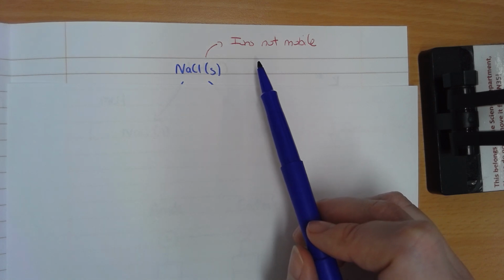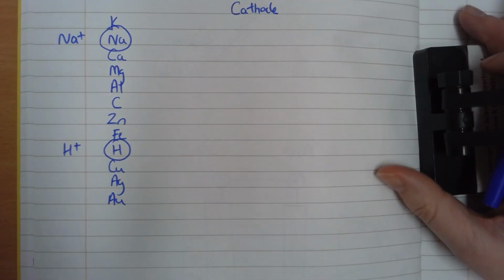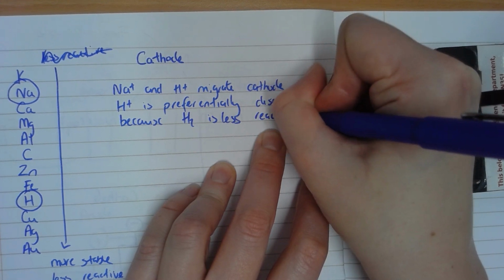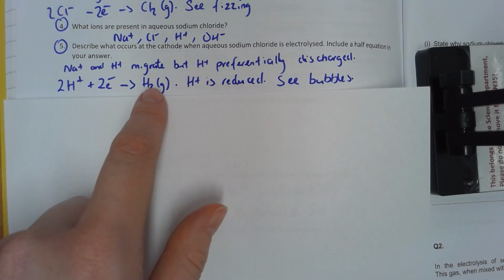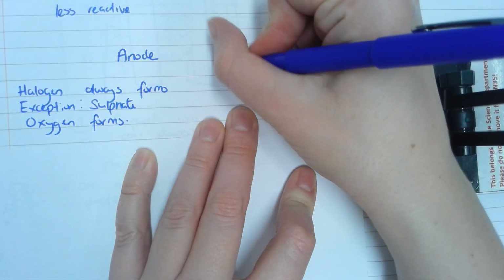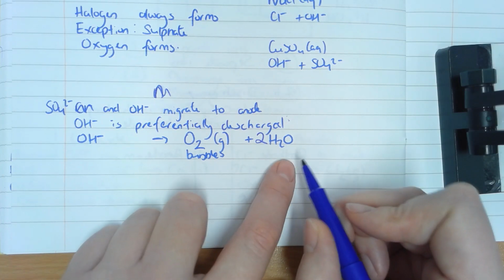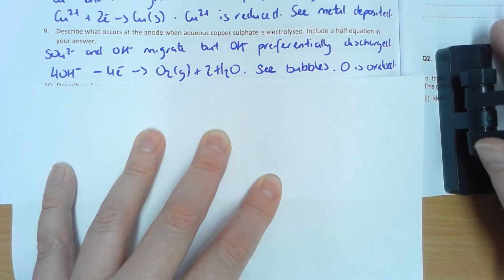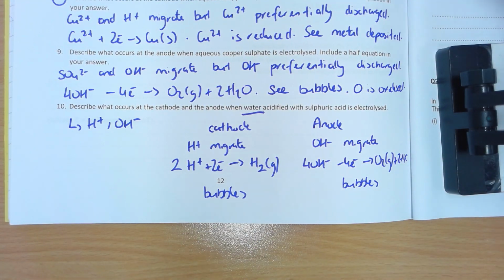Electrolysis Part 2